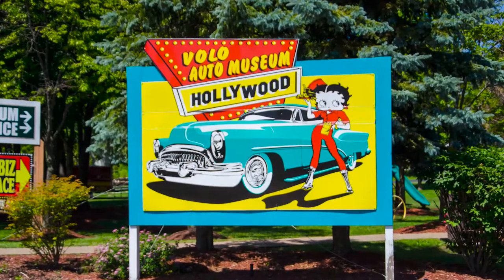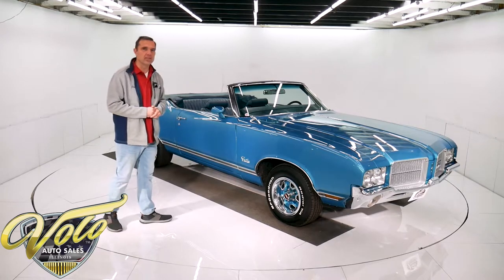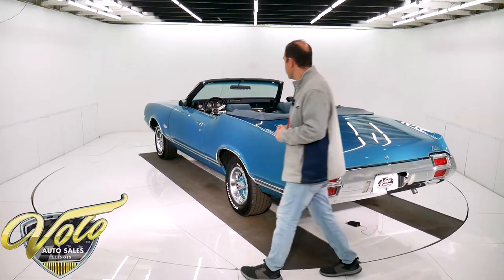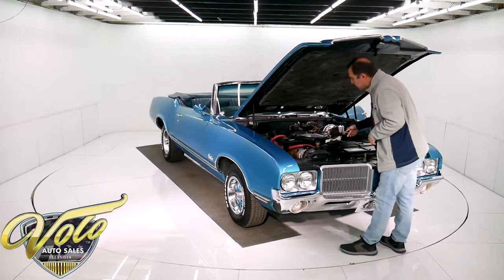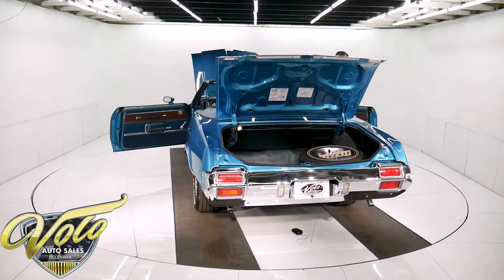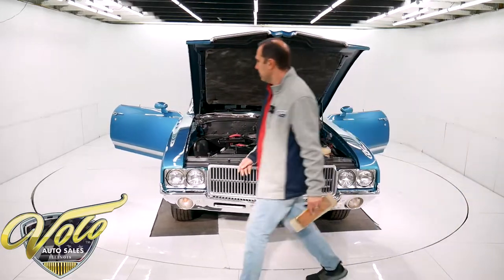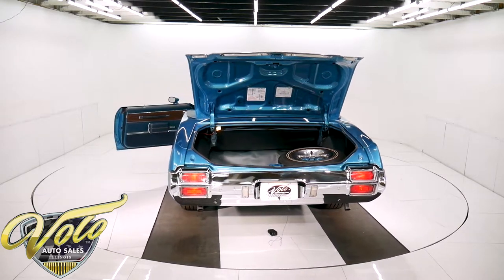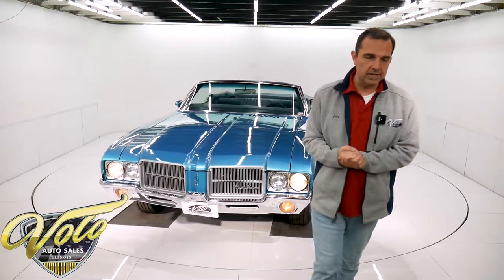1971 Oldsmobile Cutlass Supreme for sale at Volo Auto Museum (V18720)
Body off frame restored, extremely rare factory 4-speed! Vin s match motor and trans. Beautiful factory colors. Has the glovebox pouch with protect-o-plate, owner manual, warranty booklet with original owner's info and the dealer that sold it. Has the temp tag issued when new too.

EXTERIOR: Beautiful factory code 26 viking blue car. Body has been professionally restored, it is arrow straight from every angle. The metal flake is laid out nice and the clear coat finish is polished like a mirror. The car is glossy, looks like you could dive right in. No bubbles or blisters anywhere, gaps are real nice. All the trim is exceptionally bright. Upfront the bumper is rechromed and it fits the fenders really well (hard to find on an Olds because the fender is contoured to the bumper). Original grills have been detailed, headlight bezels look new. The wheel well moldings and the side moldings look new. Rear bumper also fits perfectly and is rechromed. Stainless trim on the trunk lid lip is new. Taillight and reverse light lenses look new. It has original rally wheels that have been repainted. The white letter BFG tires look new. All the glass is real clear and fits excellent. Windshield is new. The window seals and weather strips have been replaced. Door jambs painted beautifully. The convertible top has been completely down to the painted frame. Has crisp white top, new glass rear window. New weatherstrips. There is 1 rock chip touched up on the front of the hood.

INTERIOR: The interior is meticulously restored. All new correct upholstery. Seat feels good too, not worn out. Has fold down armrest. The door panels, armrests headrests are all excellent and all the same shade of blue. The dash area is excellent. Has the rally gauge cluster and the Tic Toc Tachometer. Dash pad, chrome bezel around the instruments, vents, heater controls, wood grain all looks mint. Features a factory 8-track player hanging below the dash and a sport steering wheel. The radio and 8-track work. Interior lights all work original, GM seat belts are in excellent condition. Has new carpet. In the glove compartment it has it's original glove box pouch with manuals, warranty booklet with the original owner's name and dealer and protect-o-plate. We even have the original cardboard temporary license plate issued to the car when brand new.

ENGINE COMPARTMENT: Detailed to factory condition. Has it's VIN number matched Rocket 350 with a 4-barrel. Actually the carb and distributor are # matching too. Neatly painted Oldsmobile gold. Has stock manifolds, valve covers, air cleaner with all the proper tubes, hoses and decal. All the components look excellent- brackets, new alternator, sending unit, proper fan shroud, rubber flaps on each side of the radiator, washers are hooked up. All the metal is clean with smooth satin black finish. Has insulation under the hood. Jambs are painted real slick blue. Has power steering and power brakes.